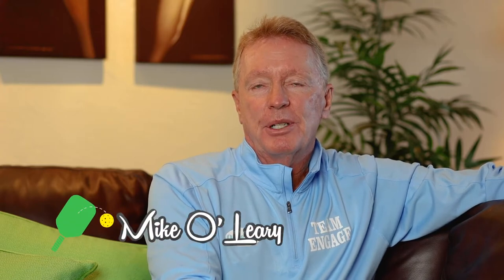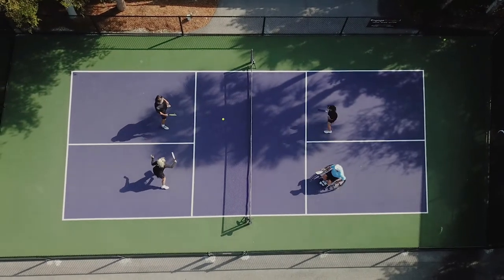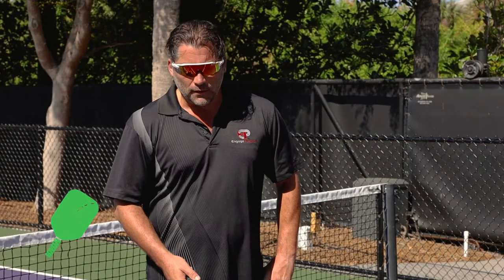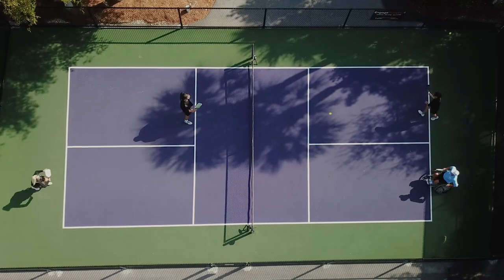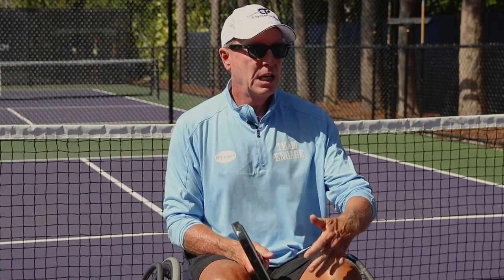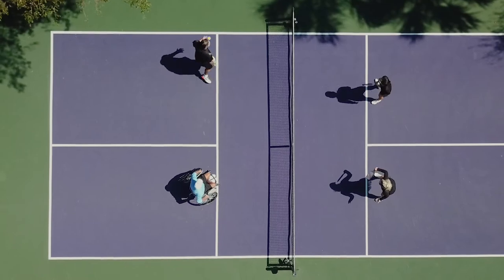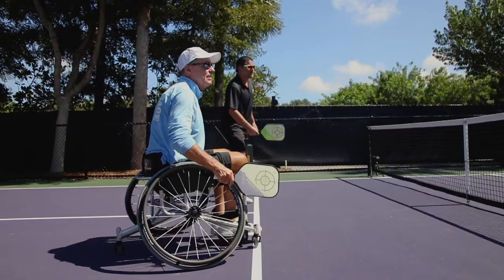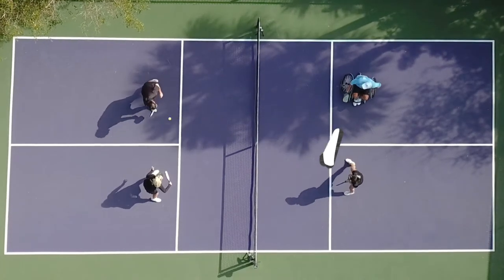BASIC RULES Pickleball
Become familiar with the fundamental rules of Pickleball.